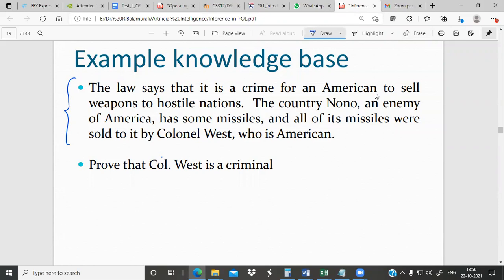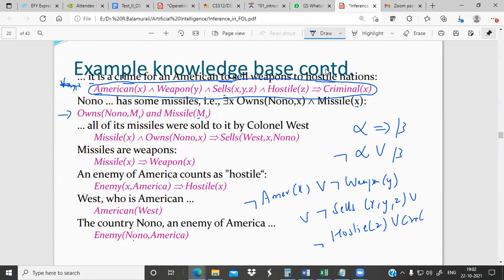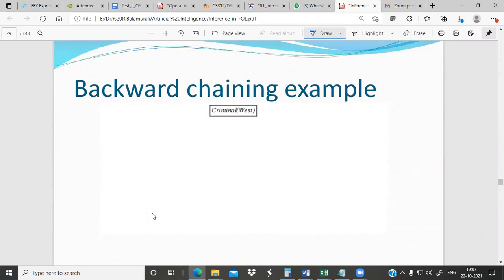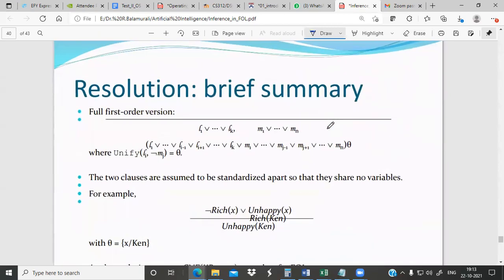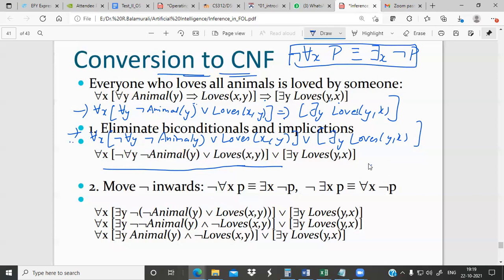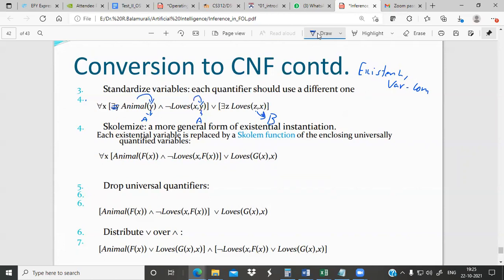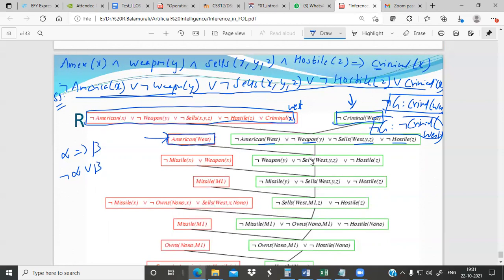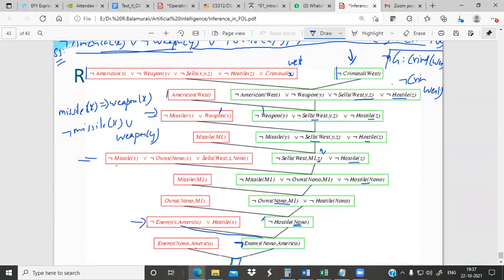AI Lecture 29